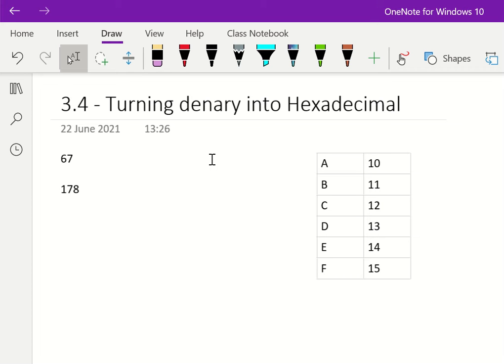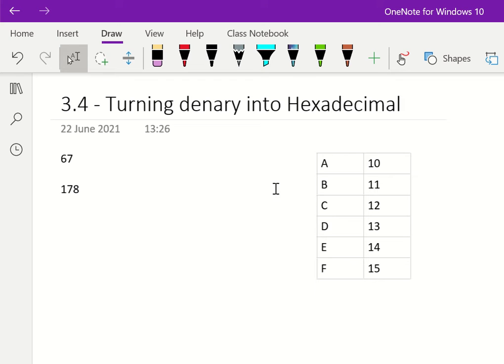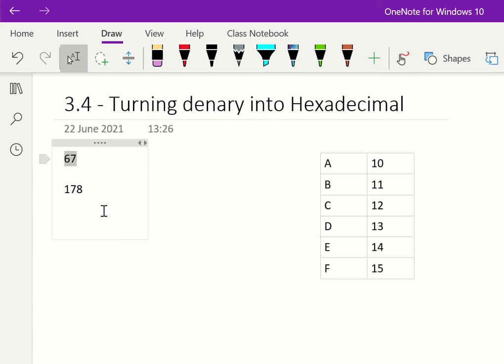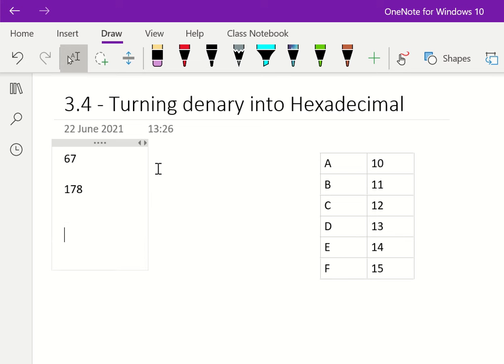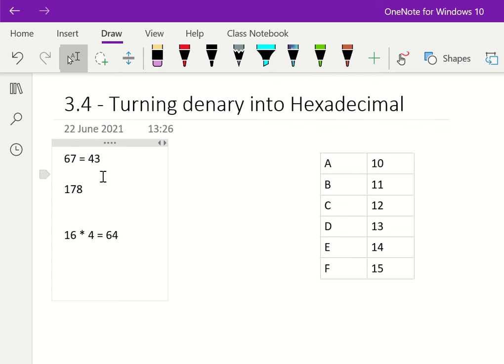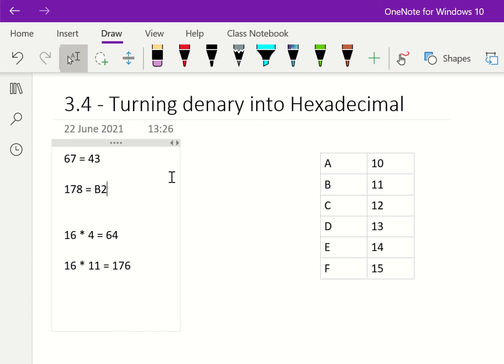3.4 Turning denary into Hexadecimal